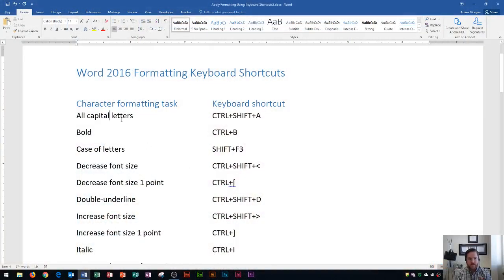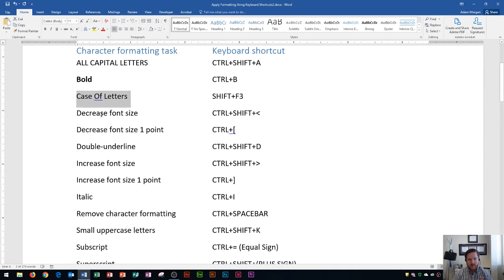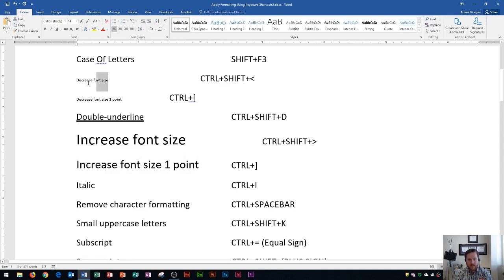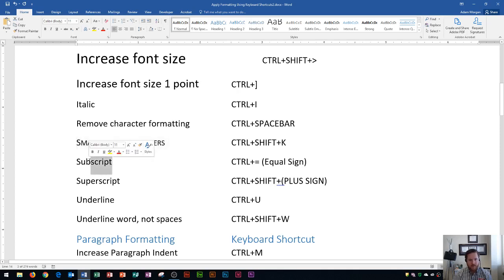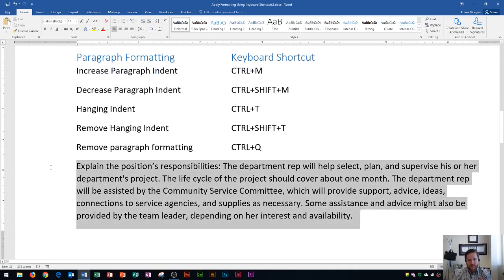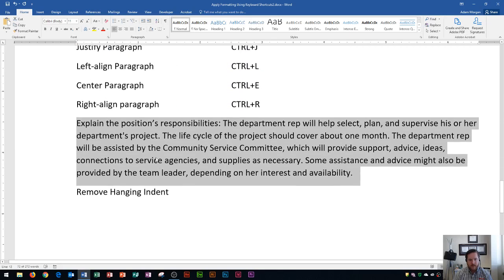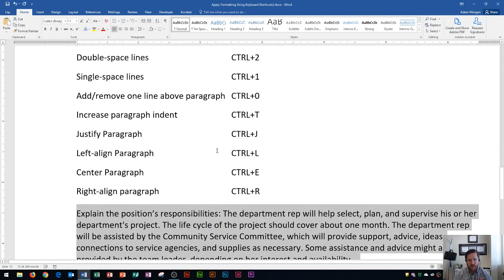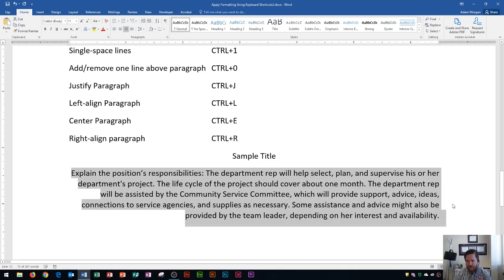Word 2016 - Shortcut Keys - How to Use Keyboard Shortcuts in MS Microsoft Office 365 Tutorial on PC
This Microsoft Word 2016 tutorials shows you a list of keyboard shortcuts that are useful not only in MS Word 365, but across the Microsoft Office Suite. I cover mostly character and paragraph shortcuts, but I have a few generic ones included as well, for MOS exam training.

Here is a list of the shortcuts from the video:

Word 2016 Formatting Keyboard Shortcuts

Character formatting task  Keyboard shortcut
ALL CAPITAL LETTERS   CTRL+SHIFT+A
Bold     CTRL+B
Case Of Letters    SHIFT+F3
Decrease font size   CTRL+SHIFT+
Decrease font size 1 point  CTRL+[
Double-underline   CTRL+SHIFT+D
Increase font size   CTRL+SHIFT+
Increase font size 1 point  CTRL+]
Italic     CTRL+I
Remove character formatting  CTRL+SPACEBAR
SMALL UPPERCASE LETTERS   CTRL+SHIFT+K
Subscript    CTRL+= (Equal Sign)
Superscript    CTRL+SHIFT+(PLUS SIGN)
Underline    CTRL+U
Underline word, not spaces  CTRL+SHIFT+W

Paragraph Formatting  Keyboard Shortcut
1.5 line spacing    CTRL+5